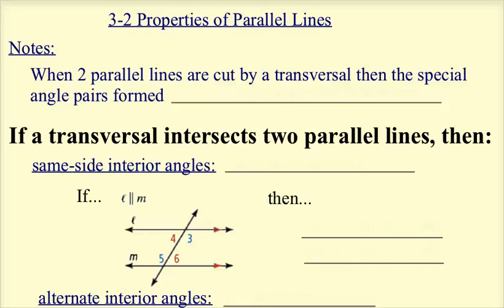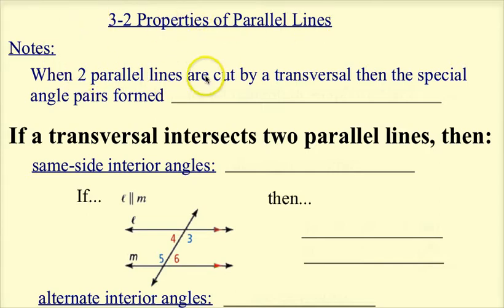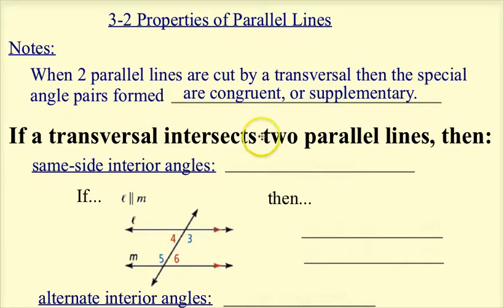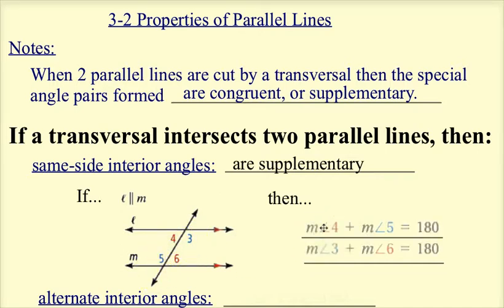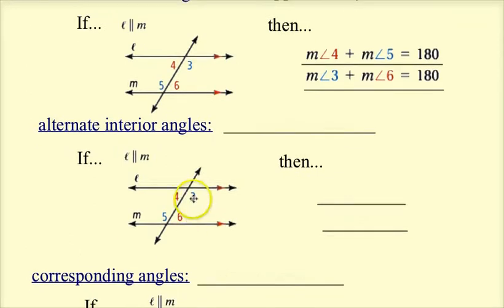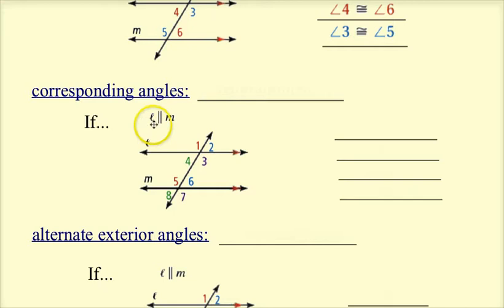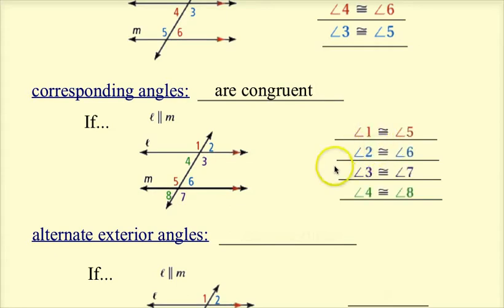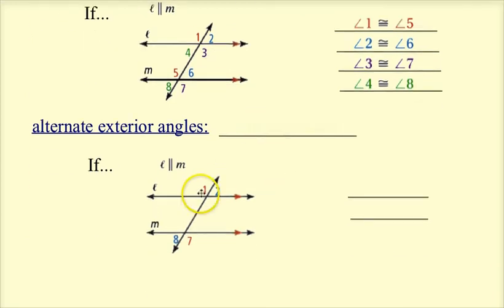3.2 Properties of Parallel Lines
3.2 Properties of Parallel Lines